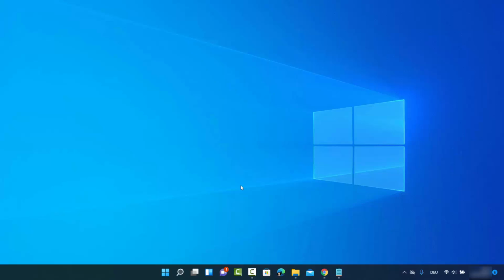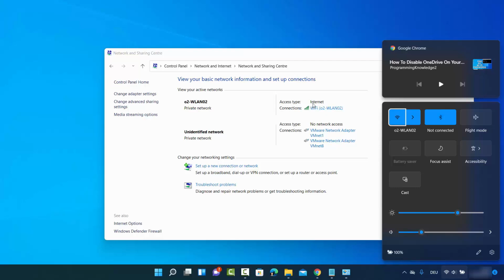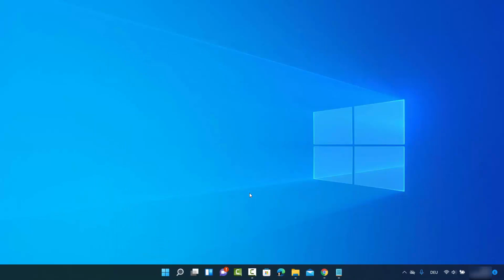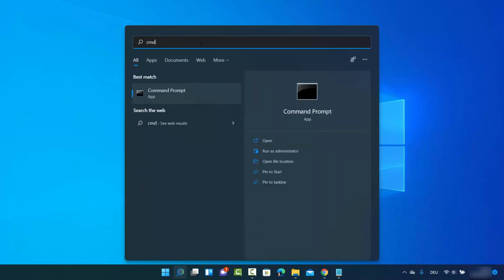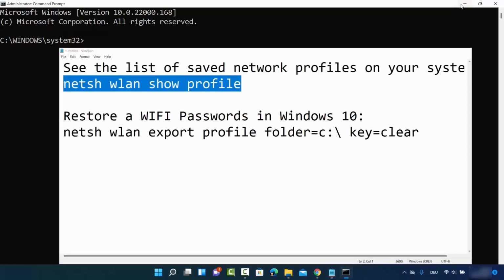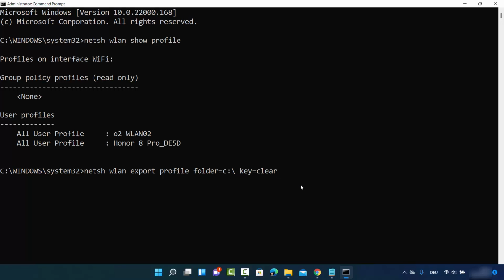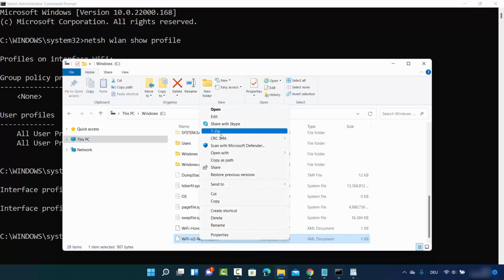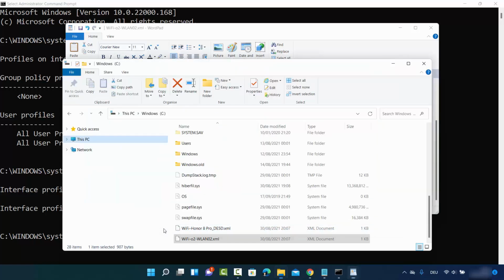Find All Saved Wifi Passwords In Windows 11 Full HD1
In this video How to Show Wi-Fi Passwords on Windows 11 using CMD command prompt. So let us see How to See All Your Saved Wi-Fi Passwords on Windows 11.

Restore a WIFI Passwords in Windows 11:
netsh wlan export profile folder=c:\ key=clear